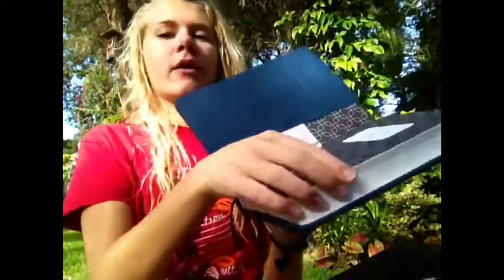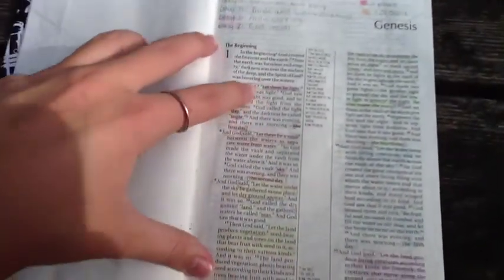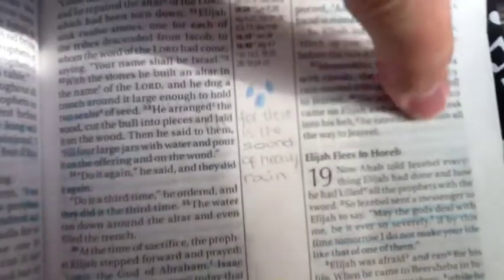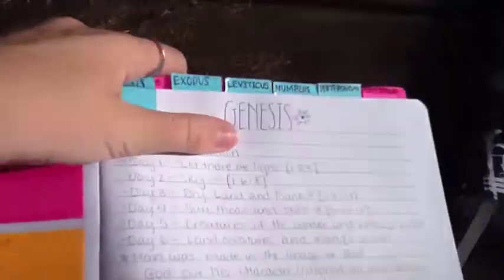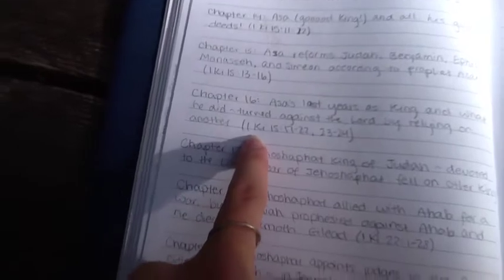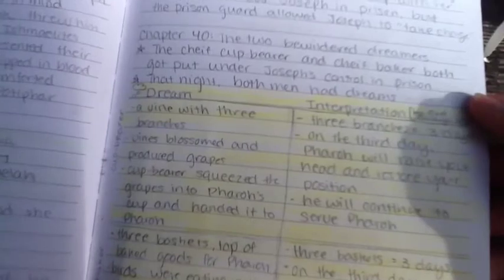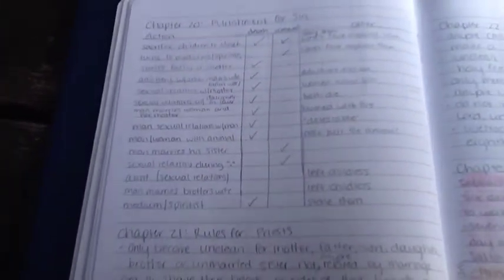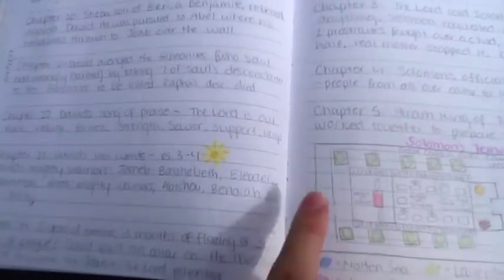How to take [good] notes!!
Hey y'all. So I get comments EVERY DAY asking what my journal looks like and how I take notes and instead of responding I figured is should just post a video. Sooooo I hope this helps. Much love and many blessings, Jennai